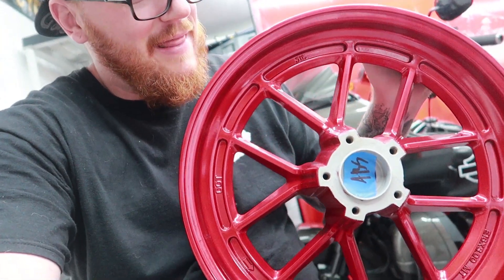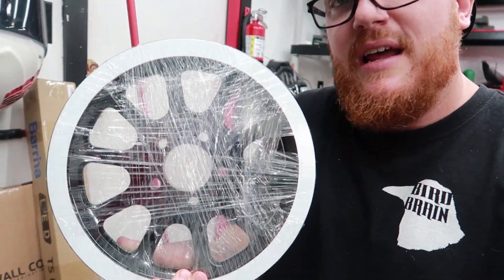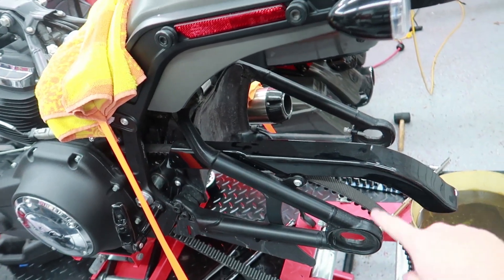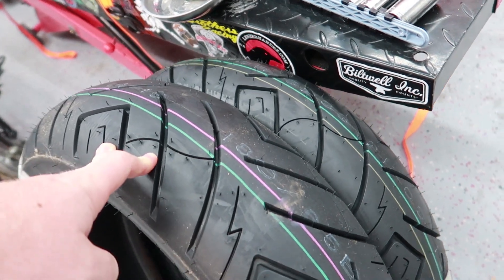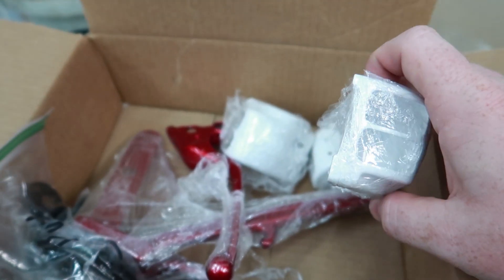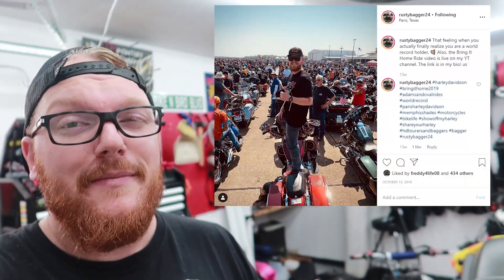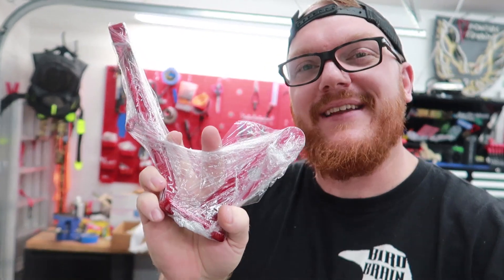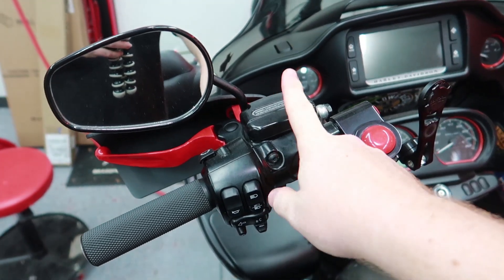Build Series Update & A Messy Mistake...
►Chrome Glow Under-the-Fender LED Taillight & Turn Signal Kit